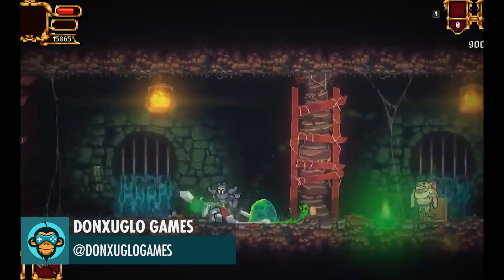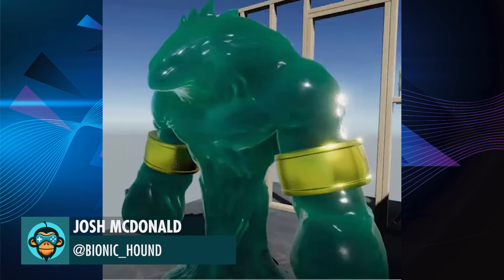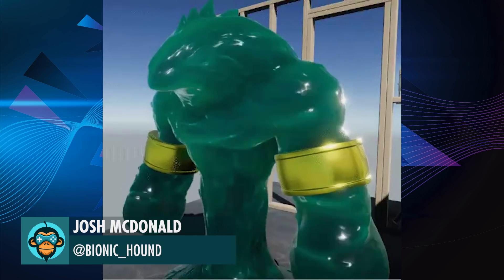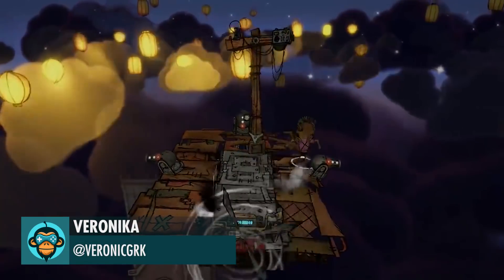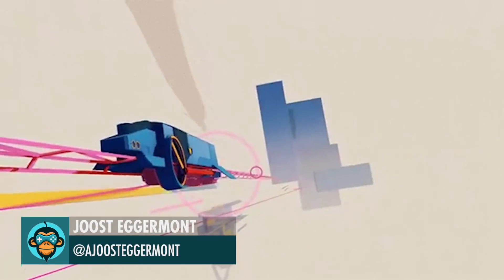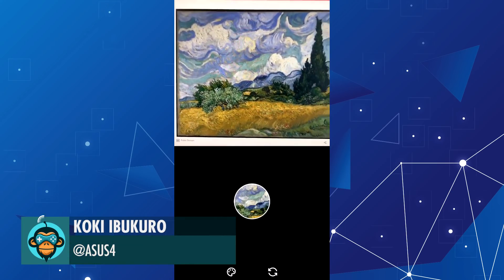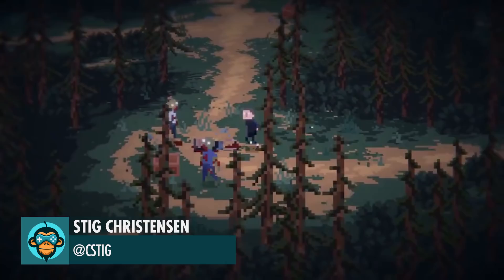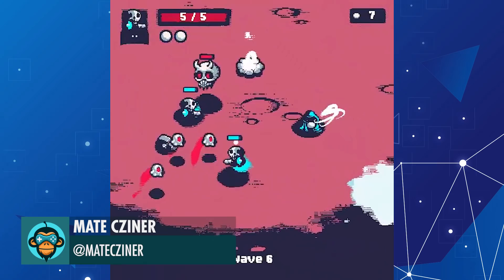BEST OF MADE WITH UNITY #73 - Week of May 28, 2020